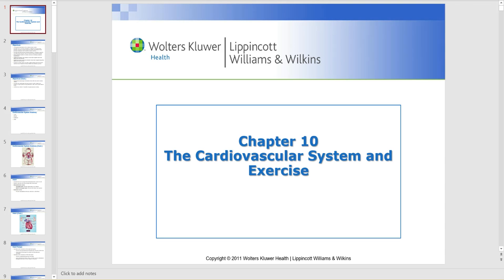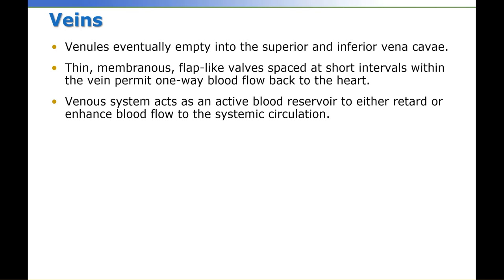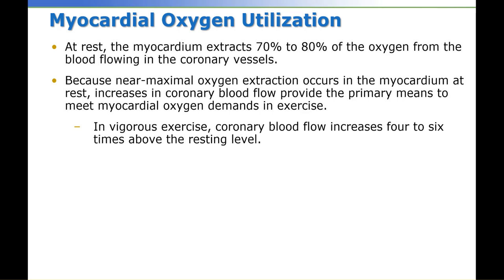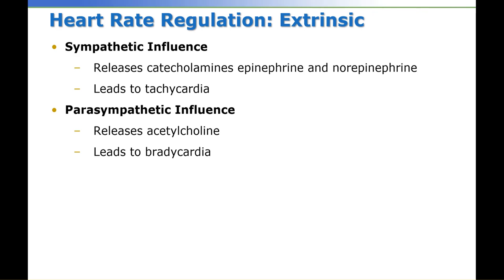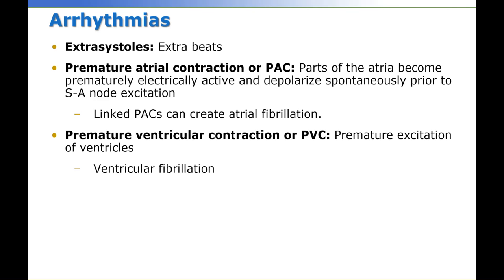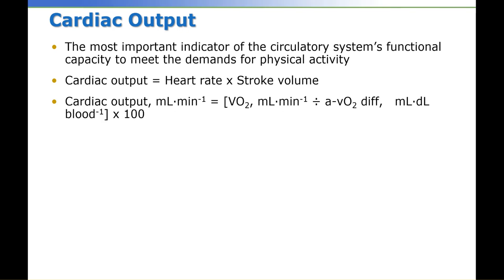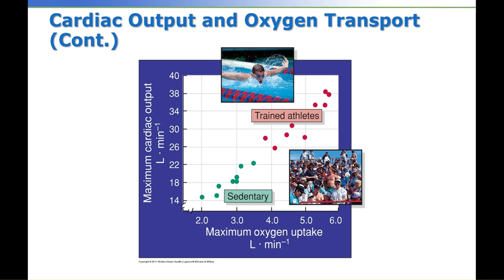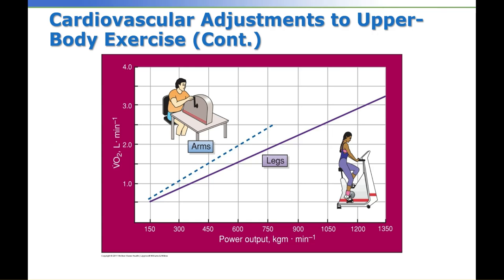Chapter 10 Lecture - William J. Davis, Ph.D.